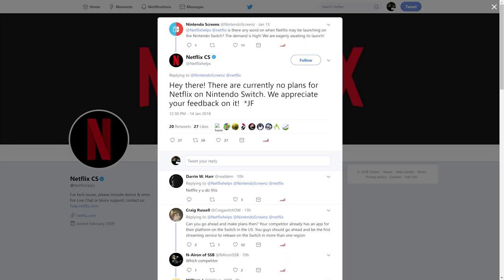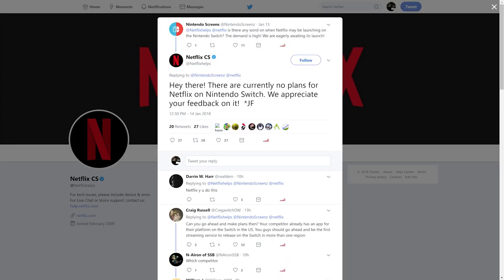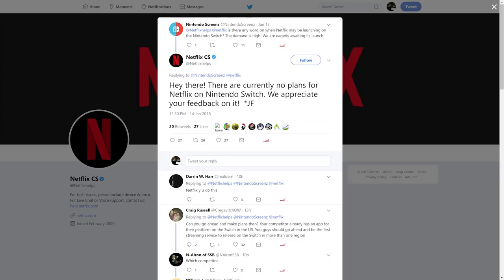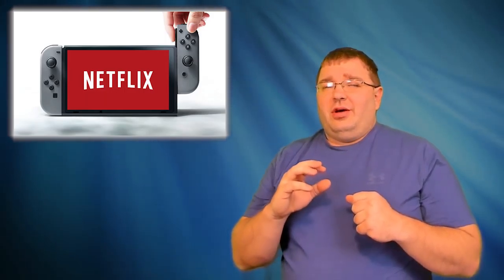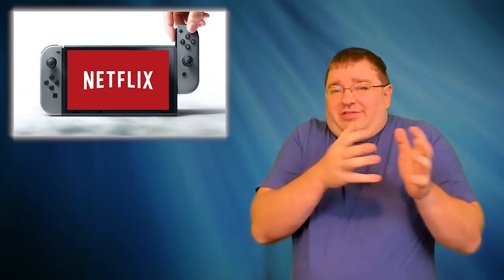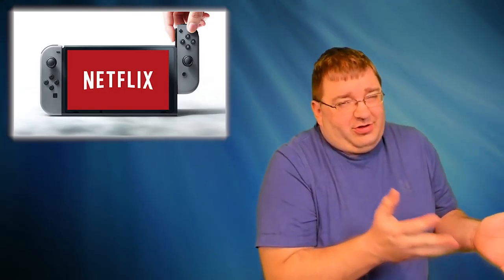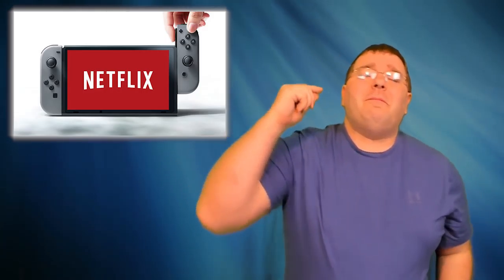Netflix States They Have "No Plans" to Release on Switch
The implications could be huge here, as an employee at Netflix has stated they have no plans of releasing Netflix on Switch. We speculate on why Netflix could possibly never come to the platform.